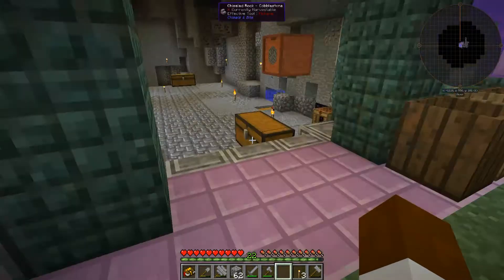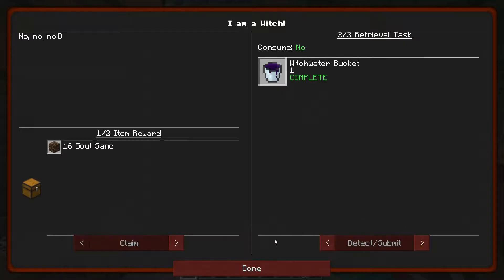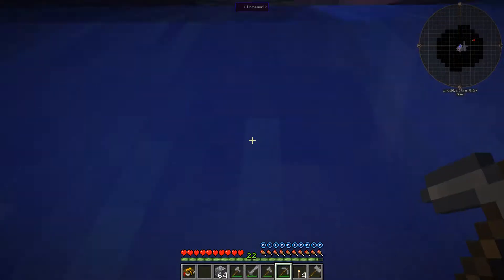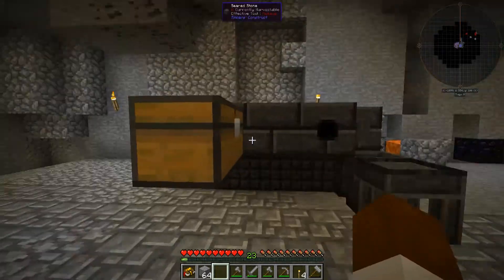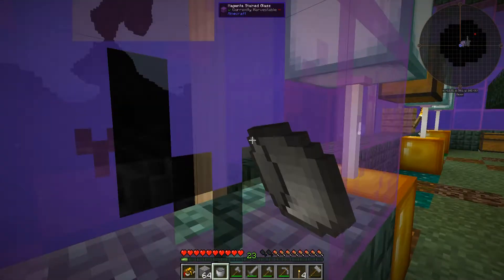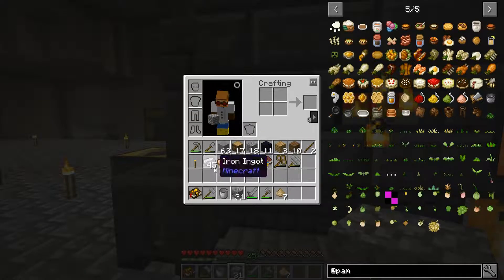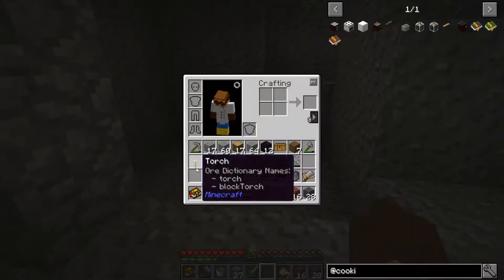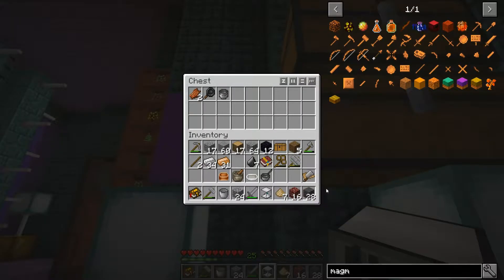Smelting and Expanding | In The Sea Ep.4 | Modded Minecraft 10.2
Getting a smeltry set up is a big step in any modded world!! And the first steps towards expansion of our under water kingdom

Skype
bigmatis007

Google+
bigmatis007